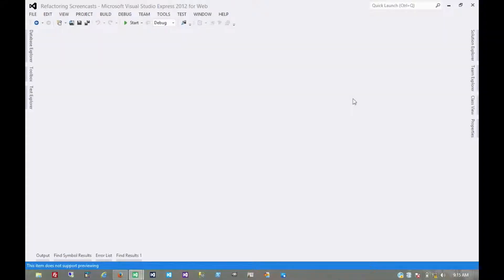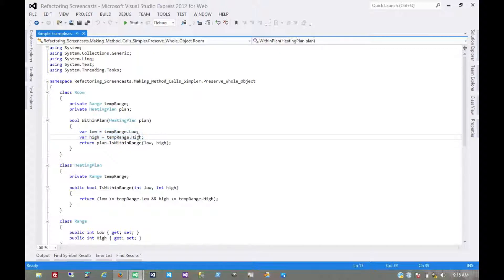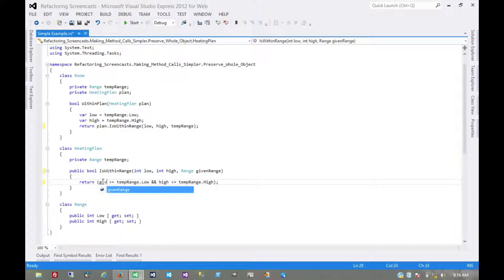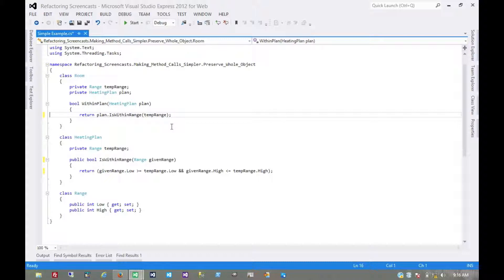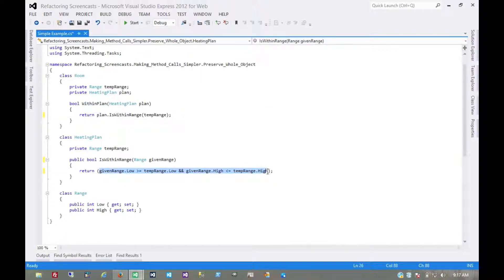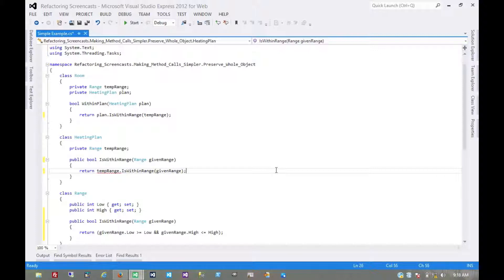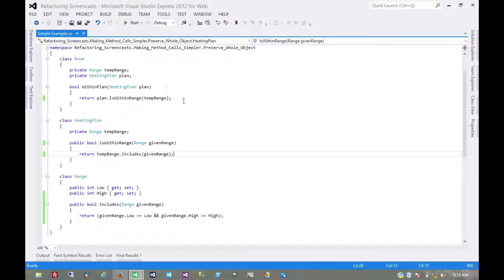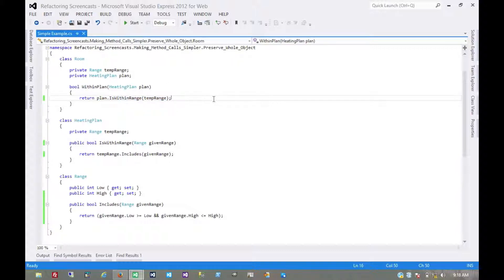Preserve Whole Object